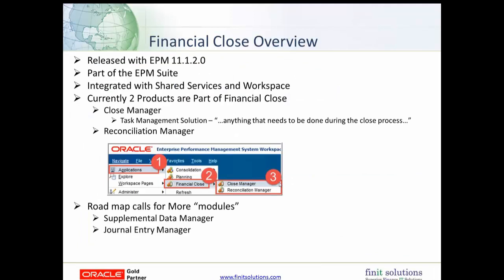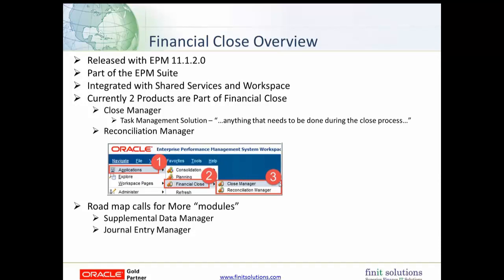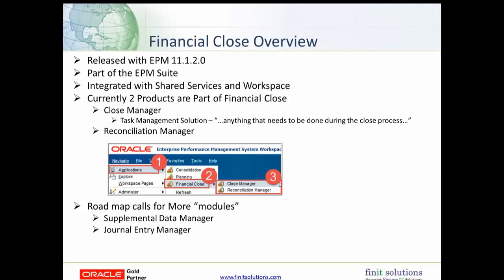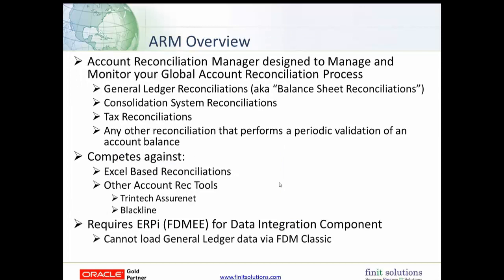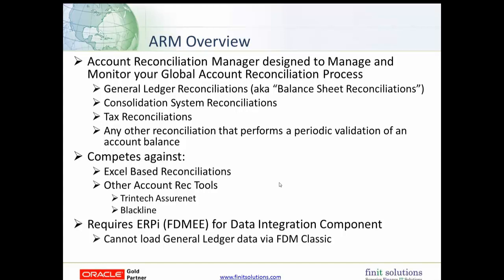A deep dive into Account Reconciliation Manager-Preview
Since its introduction in version 11.1.2.2 Oracle Hyperion Account Reconciliation Manager has become one of the fastest growing products in the EPM suite. Join us to hear about how clients are realizing the benefits of real-time visibility into the account reconciliation process while ensuring consistency across all reconciliations. We will discuss the standard ARM functionality, some of the customizable features that can greatly enhance your account reconciliation process, and the features that are being planned for future releases.

During this webinar we will review the following:

    What is FCM (Financial Close Manager) and ARM (Account Reconciliation Manager)?
    What are the benefits to using ARM?
    How are clients using ARM?
    How do you transition your existing account reconciliation process into ARM?
    What custom attributes are clients adding to ARM Profiles to provide better visibility and status reporting?
    How do you integrate GL and GL sub-ledger data into ARM?
    How do you view Account Reconciliation status in ARM?
    What new features are planned for 11.1.2.3 Patch Set 500?

Presenter: Jay Hampton